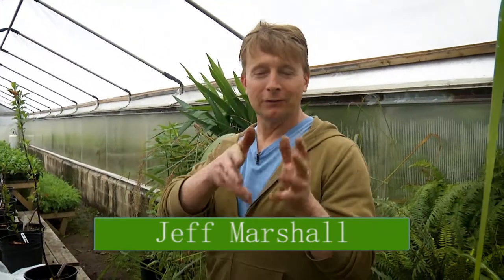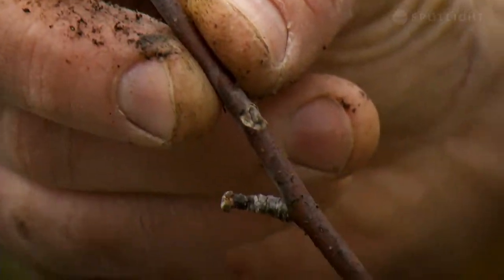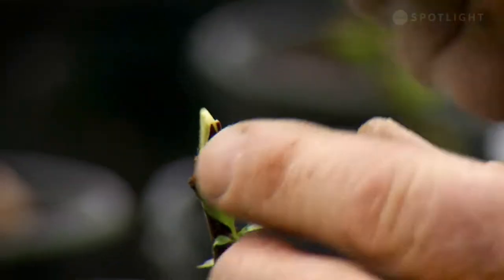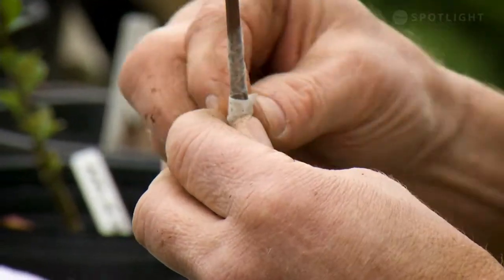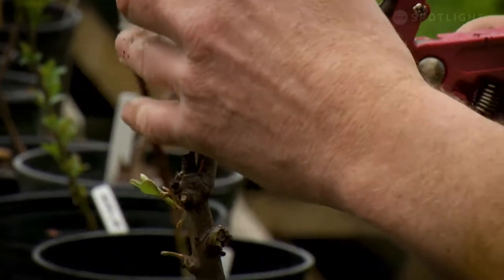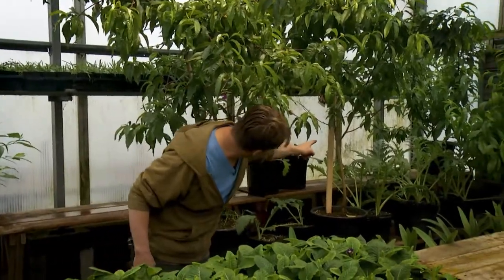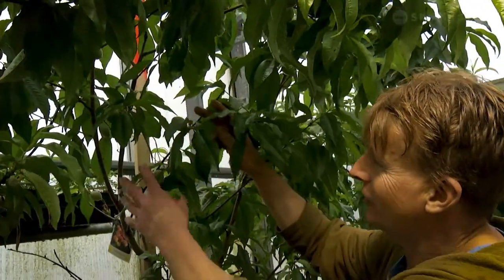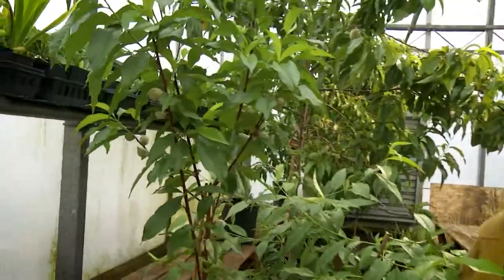The Northern Gardener - Grafting Fruit Trees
Ever want to grow your own fruit tree? Jeff shows us how we can graft our trees so they grow better in your climate.